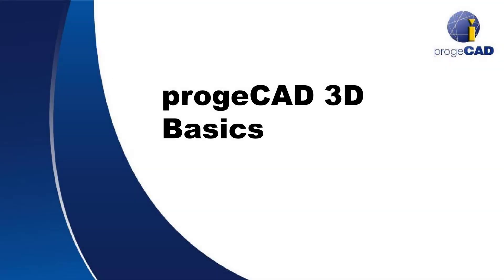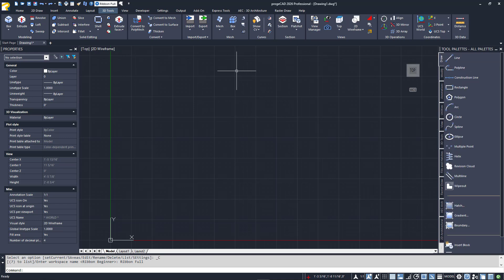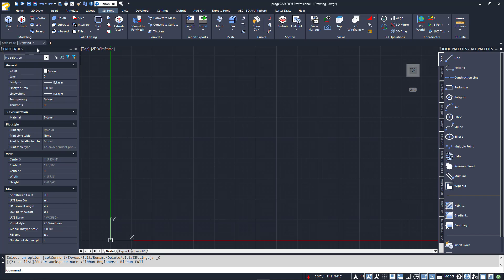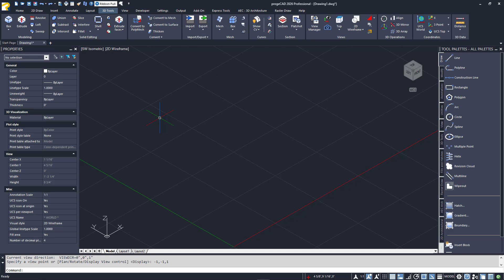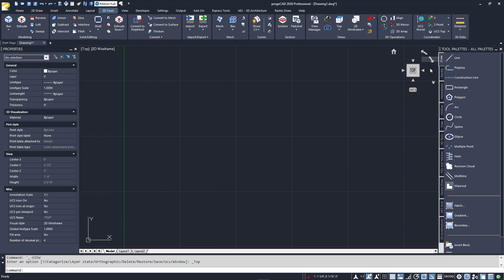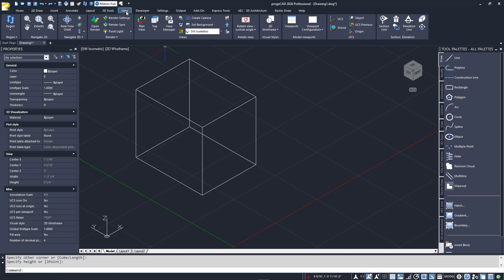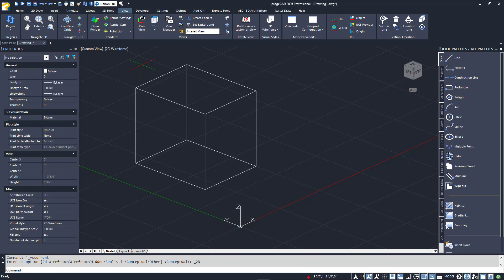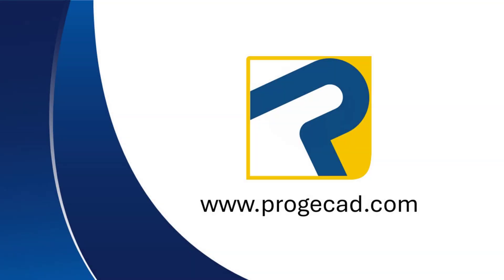2.1 - progeCAD 3D Basics – Introduction to 3D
progeCAD Tutorial 📽️ In this video, you'll learn the basics of 3D drawing in progeCAD and become familiar with the different ways to visualize 3D models. This introduction will help you understand how to navigate and interact with your 3D designs using various viewing modes and tools.❓After watching the video, take the quiz to check your understanding! 🗂️Click links below to download the support materials:

00:00 Introduction
00:22 Accessing 3D Commands
00:55 3D models
01:46 3D Model Views (Viewport tools, view cube, view tab)
04:19 Free orbit mode
04:43 Visual styles
05:06 How to define your own view

progeCAD Professional, the 2D/3D DWG/DXF-native CAD platform, the Real CAD alternative.
AutoCAD, BricsCAD, ZwCAD, GstarCAD replacement with perpetual license. No annual fee.